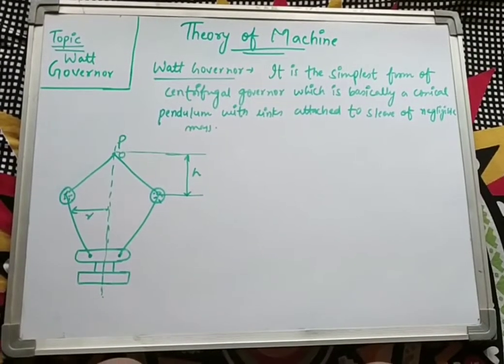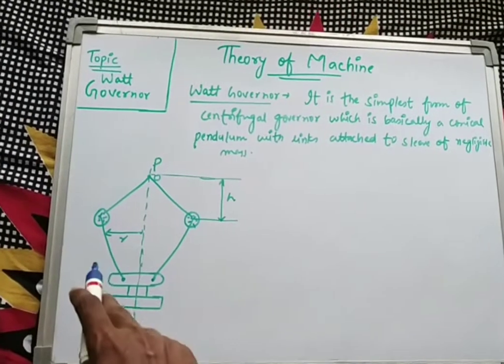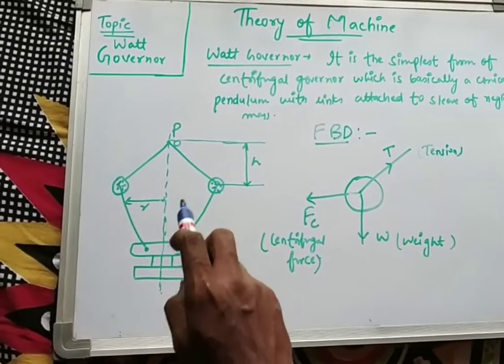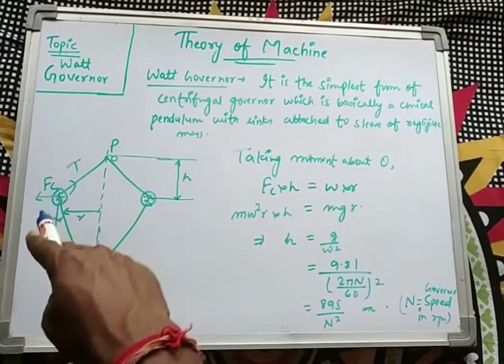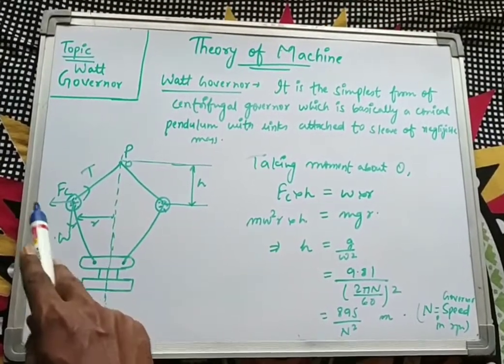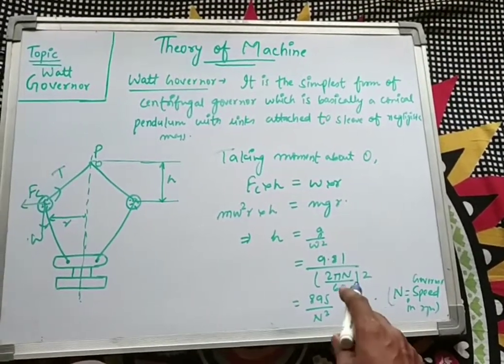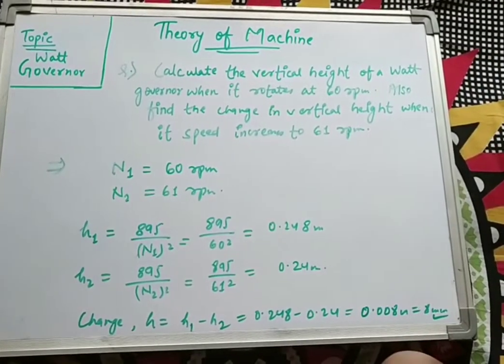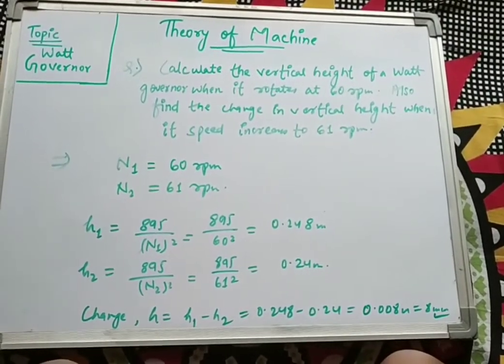TOM || Watt Governor Mechanism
In this video lecture, Watt Governor Mechanism along with numerical is being discussed.